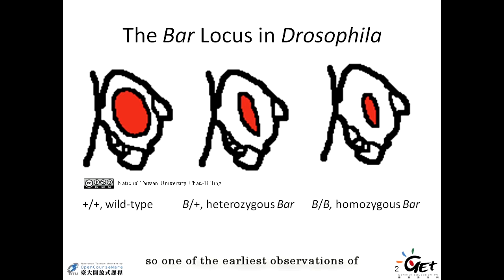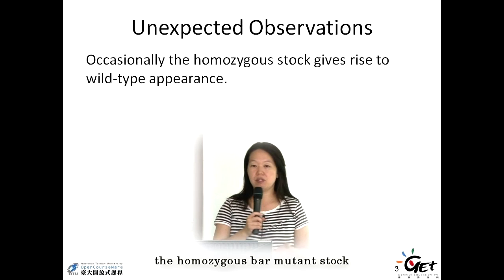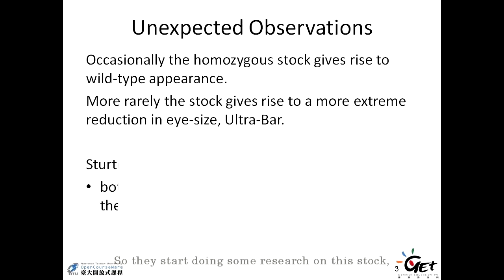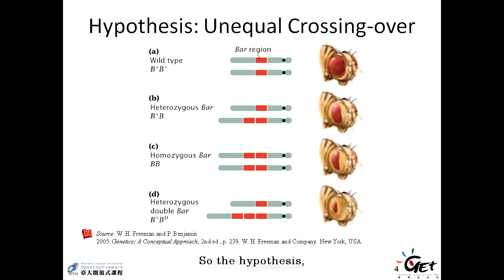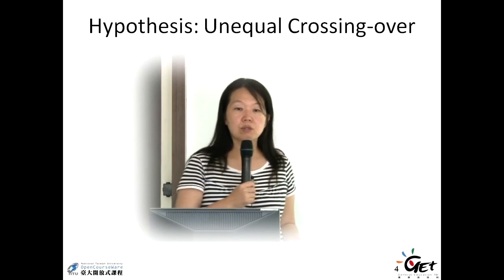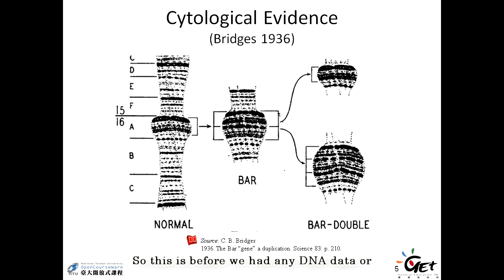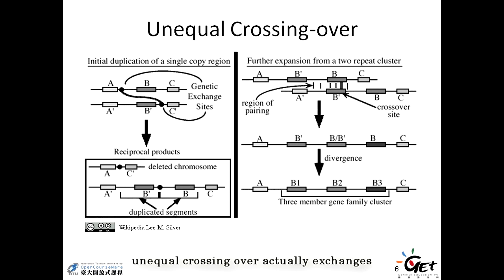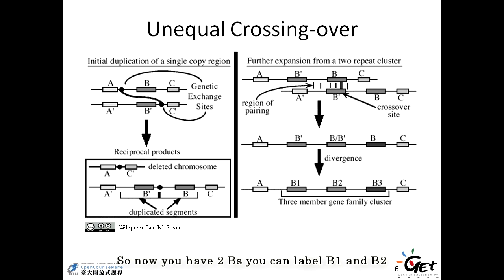分子演化 Molecular Evolution CH 11. EVOLUTION BY GENE DUPLICATION - Part1 / CHAU-TI TING